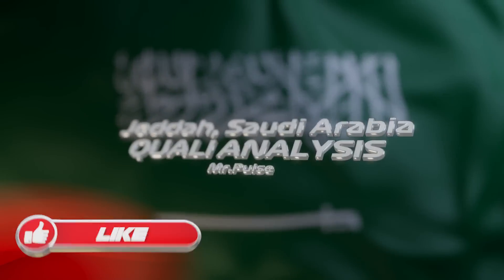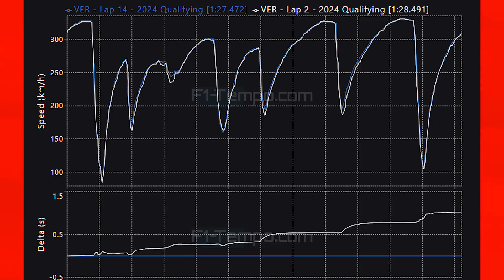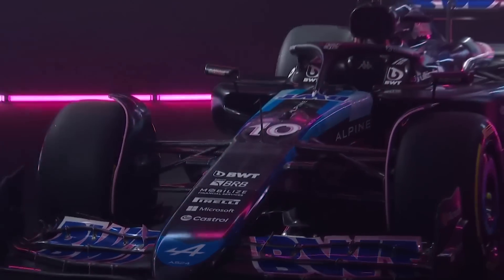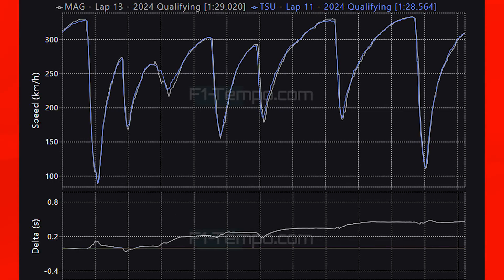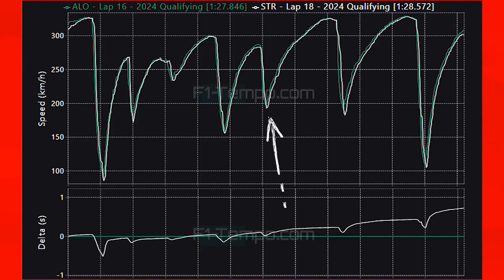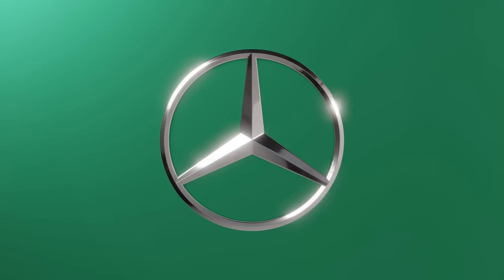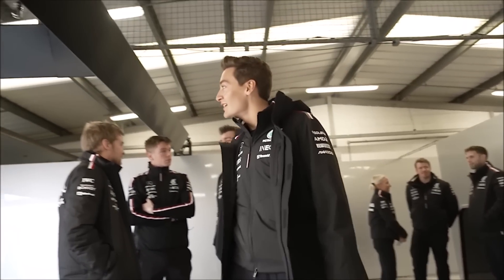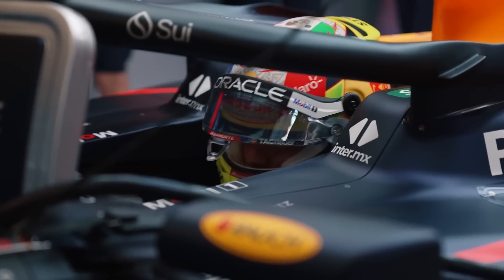F1 2024 Saudi Arabia GP Qualifying Data Analysis - What Did We Learn?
Qualifying for the Saudi Arabian Grand Prix is over and yes once again it is Max Verstappen in the Red Bull on pole position as he edges out Charles Leclerc in the Ferrari and in this video I am going to be doing a data analysis from Qualifying as we see just how Verstappen managed to secure pole position. We will see how he beat Sergio Perez and also the Aston Martin of Fernando Alonso, who despite a very strong effort just lost out on a top 3 start.

We will also be looking at how the Ferrari rookie of Ollie Bearman got on as he took the place of Carlos Sainz who will not be starting the race and we will also be looking at Mclaren as Lando Norris and Oscar Piastri both put in great laps to be ahead of the Mercedes duo of Lewis Hamilton and George Russell who both seem to be struggling just a little bit.

We will also be looking at how things are shaping up in the tight mid field as the battle for points will be very close.

Timestamps
00:00 Introduction
00:30 Q1 vs Q3
01:55 Top Speeds
02:50 Midfield
04:55 Top 5 Teams
10:16 Predictions